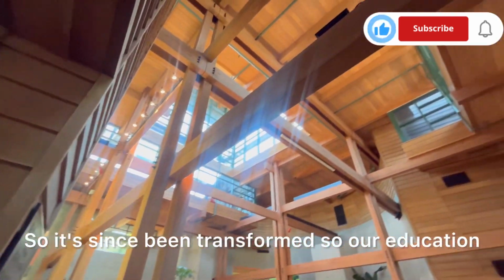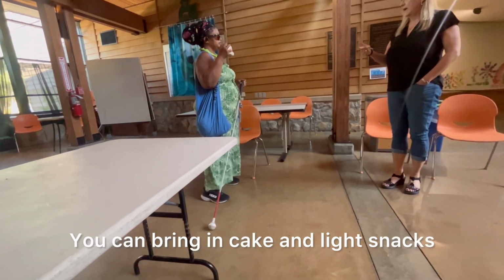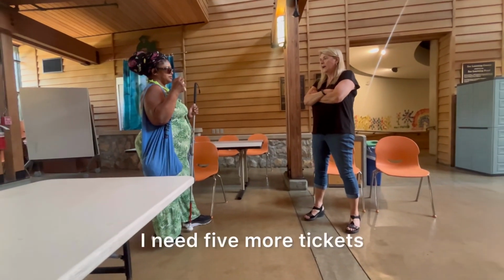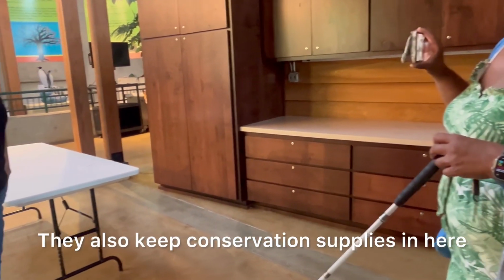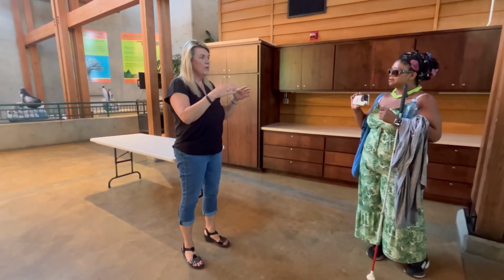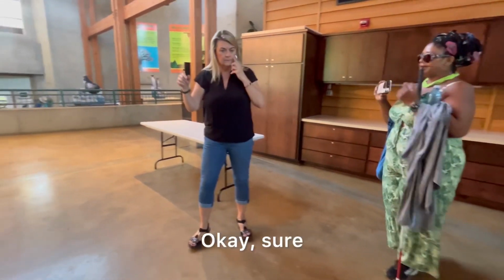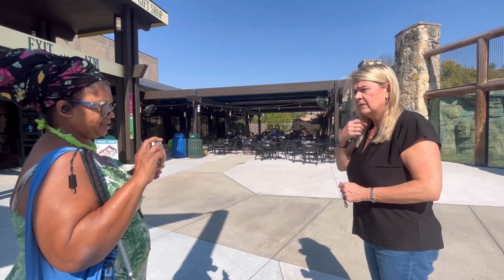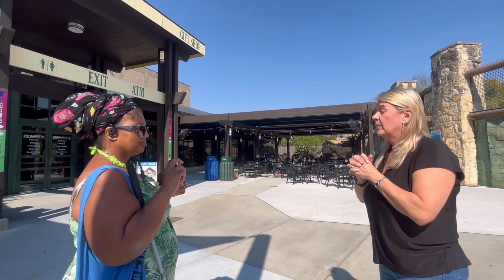Who would’ve ever thought a baby shower at the Kansas City zoo| let’s explore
Today we are looking at two baby shower spots at the Kansas City Zoo who would’ve thought having a baby shower at the Kansas City Zoo. babyshower kansascityzoo zooanimals #